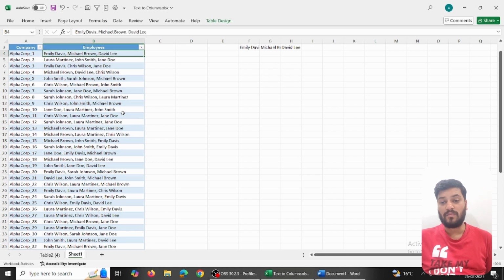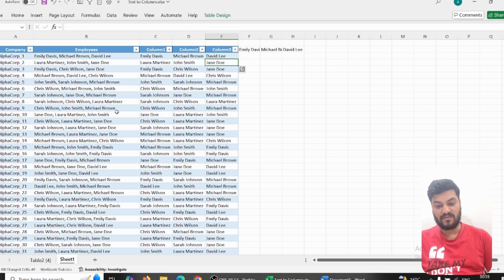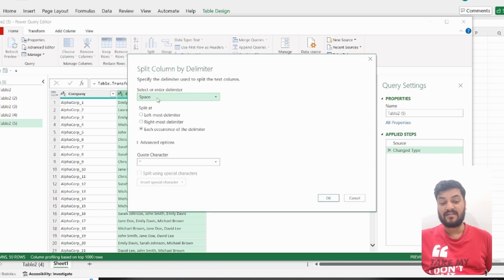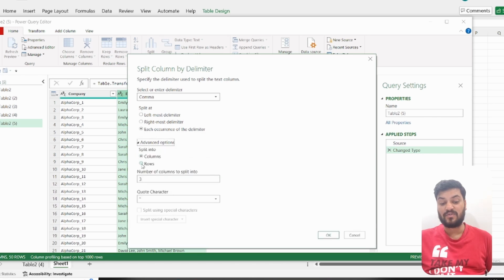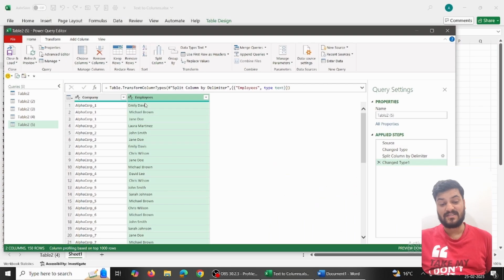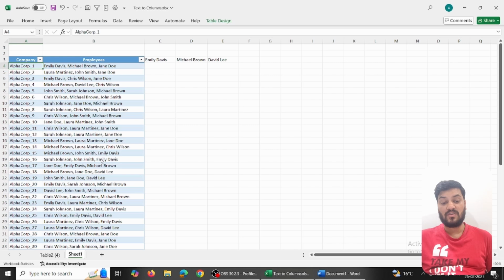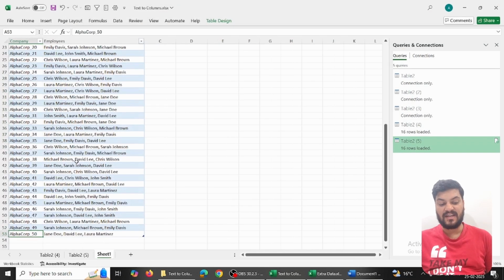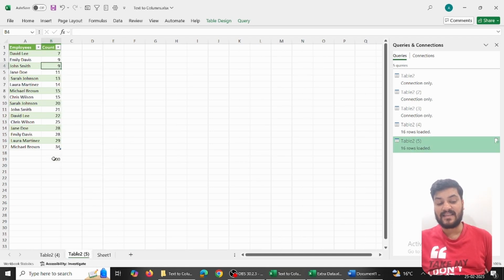Text to Column Automation || Power Query || Techflow Hub by Lokesh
🎬 Automation
Sample File :

Link to Purchase the Book :
Physical Book